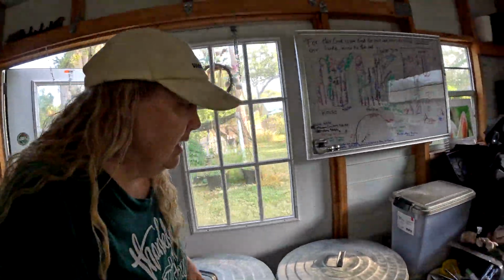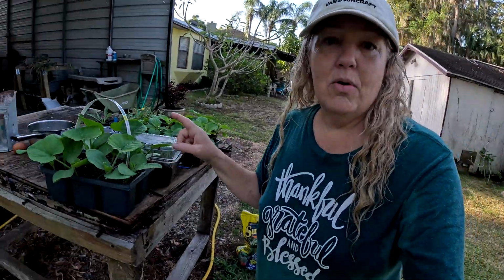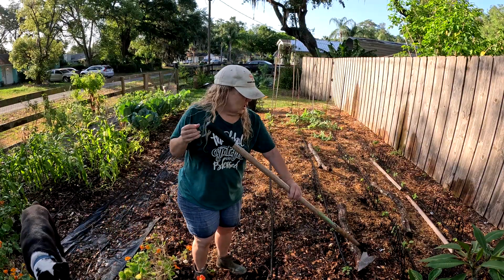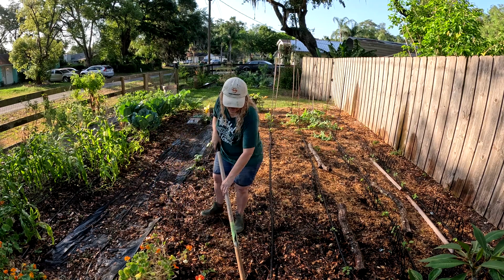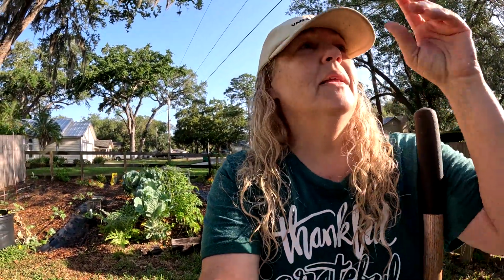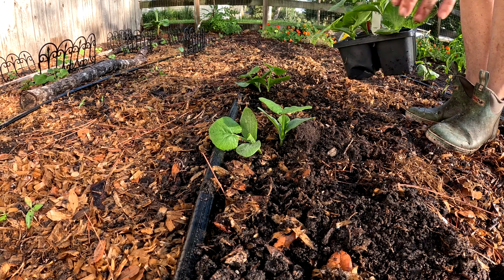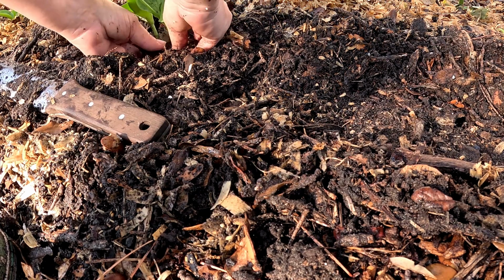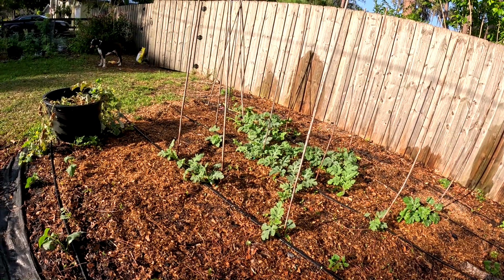Transplanting Orange Bulldog Pumpkins for October harvest! | Southern Latitudes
It's time for our 16 day seedlings to get into the ground so I don't have to water them any more and they can begin taking off and creating little pumpkins for our grandchildren to pick in October.  This is a dream in the making that I've had since July of 2024.  Thank you to Seed the Stars for saving seed on this wonderful variety, originally created by the UGA Ag Department.  This is a Florida-friendly variety that can take our heat,  humidity and rains!  Tried and tested!

ChatGPT created the beautiful artwork for the thumbnail

Seed the Stars, Central Florida Grower who sells these seeds